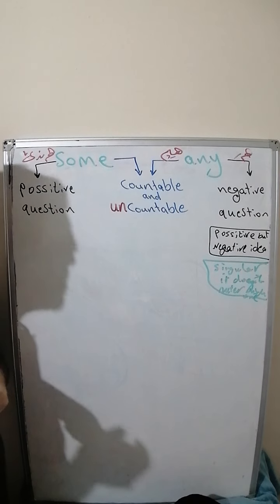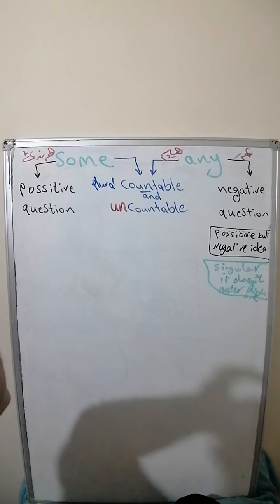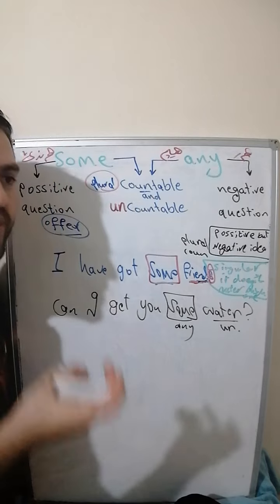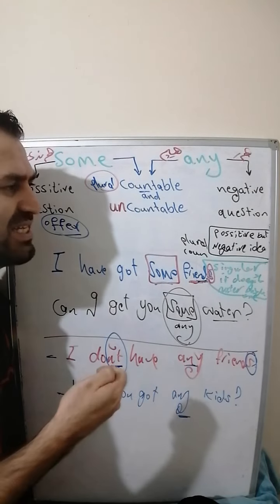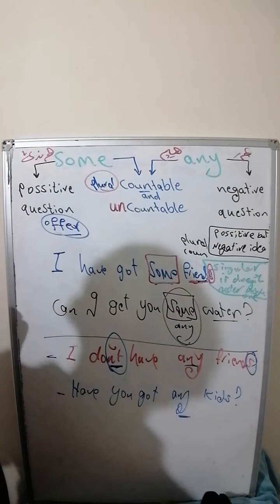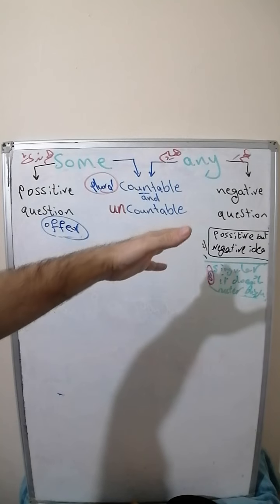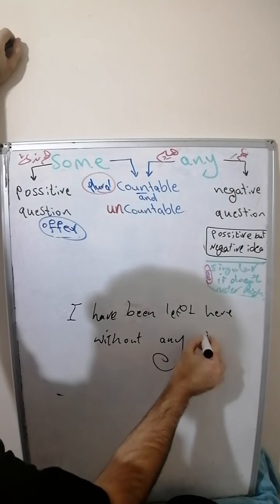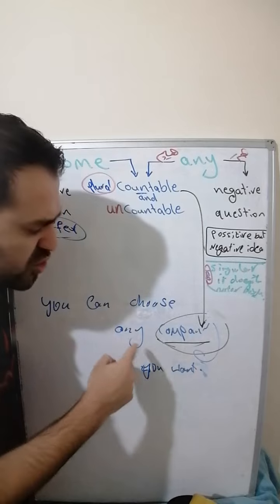some vs. any